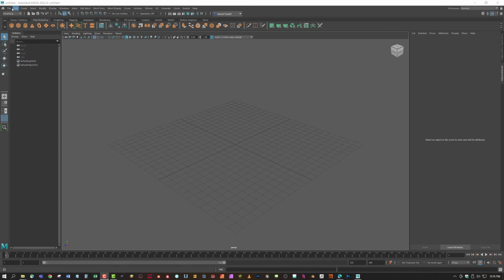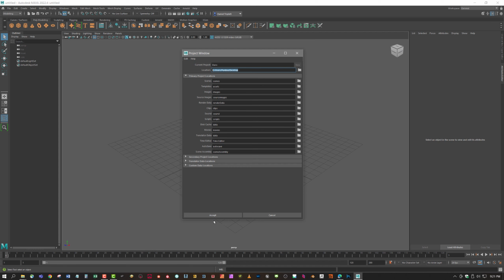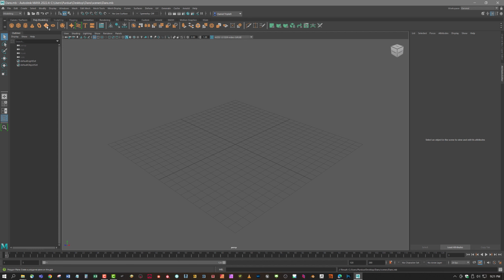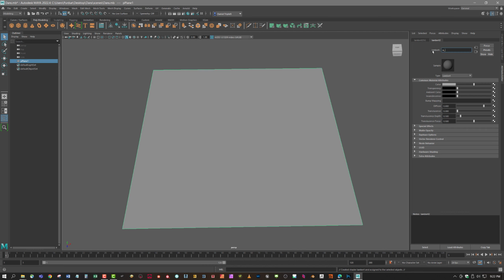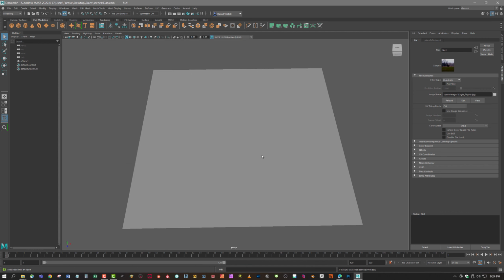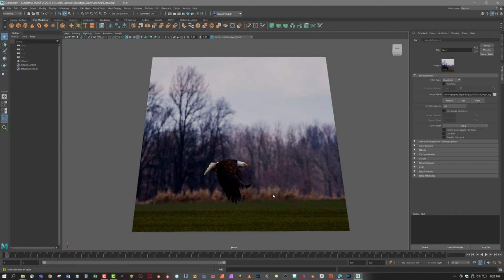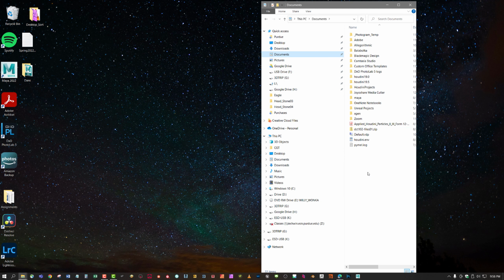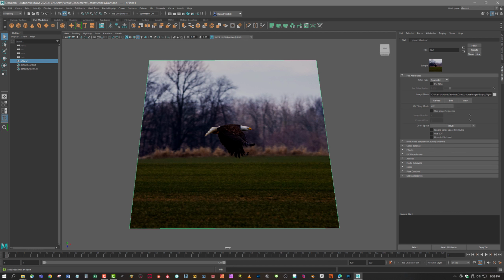Intro to Maya: setting your projects in maya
It is important to start right so, before we start modeling, we need to understand how to setup our projects.